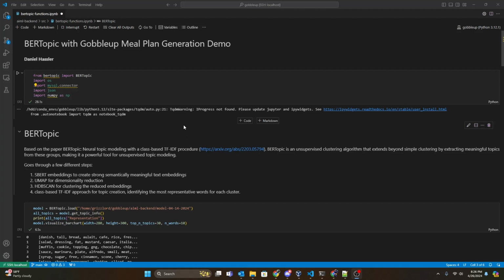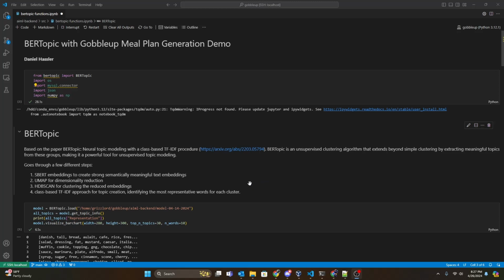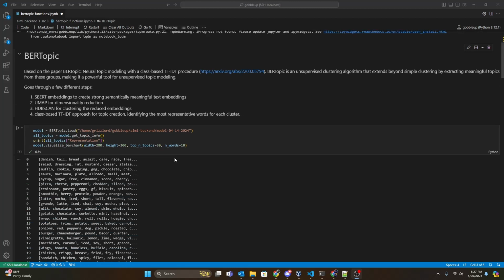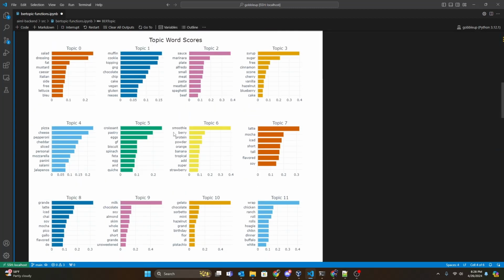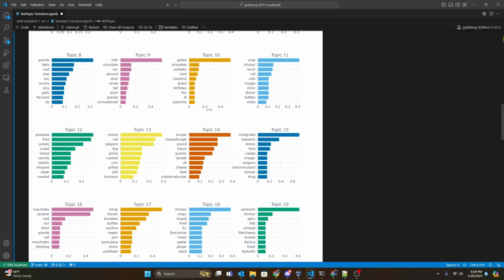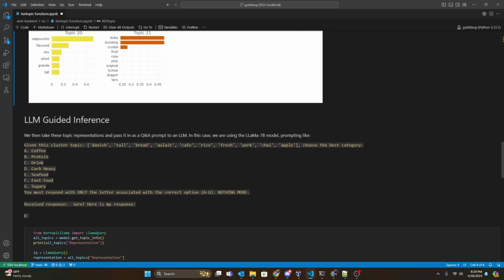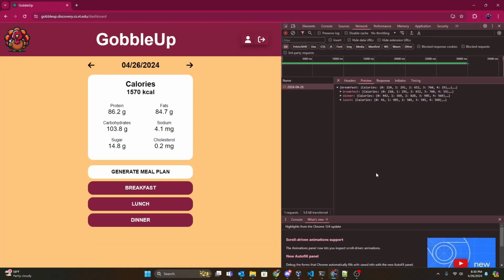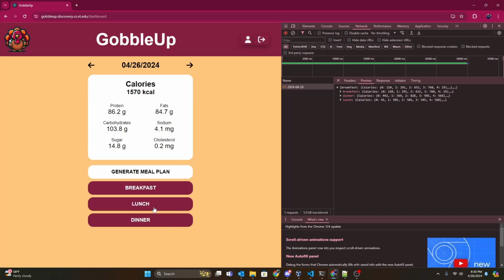GobbleUp AI/ML Demo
BERTopic model + LLM guided labeling for our meal plan generation algorithm.